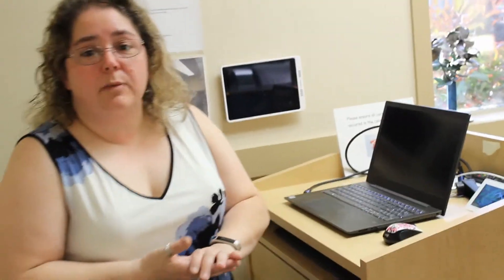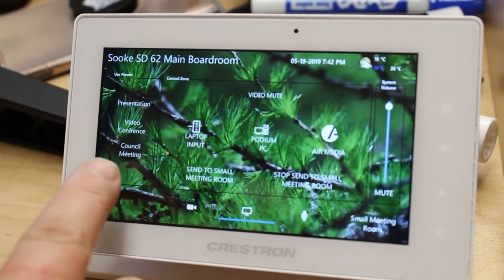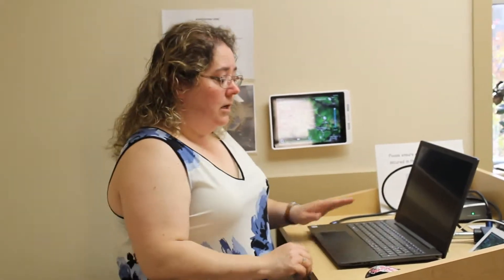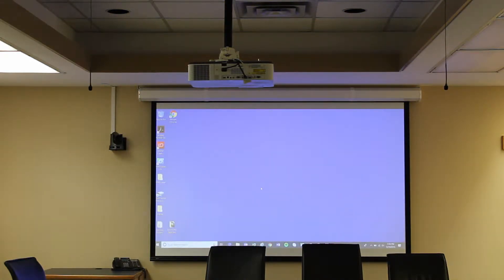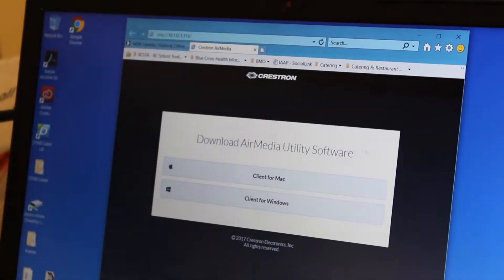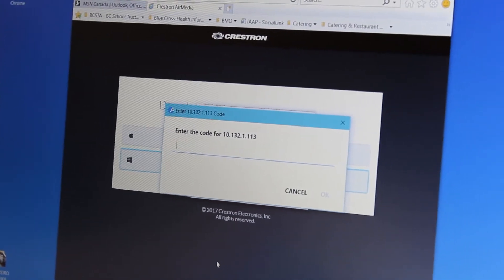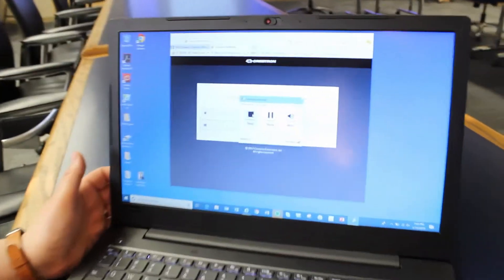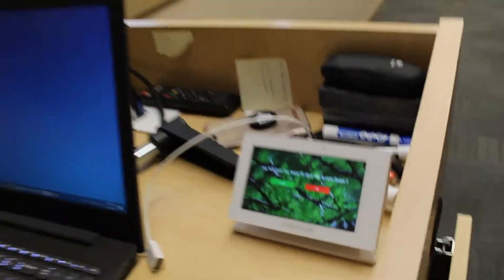Start Me Up - Using the AV system in the Board room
For SD62 staff: easy instructions on how to use the audiovisual system in the Board room.